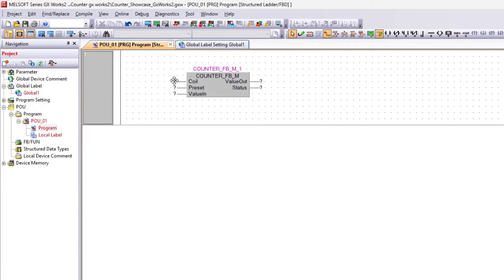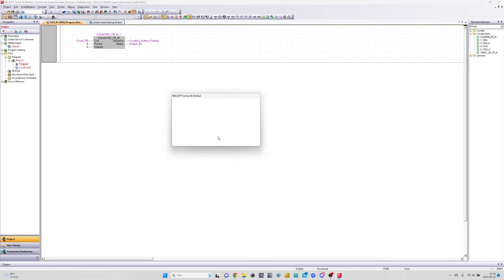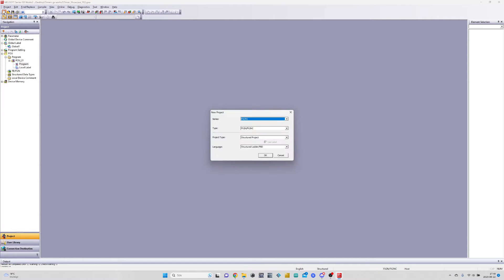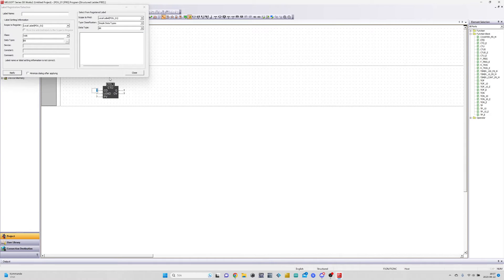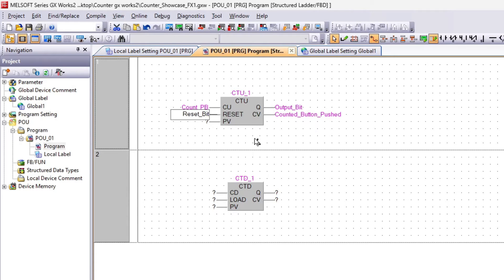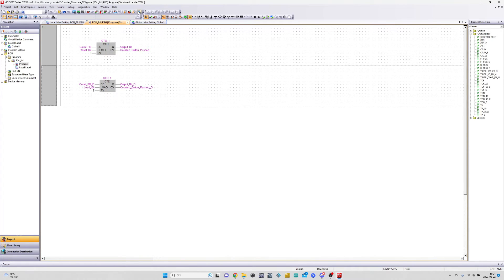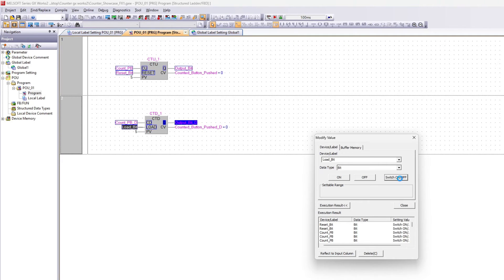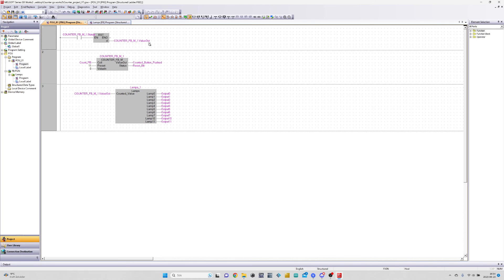Mitsubishi GX works 2 | Counter function block tutorial | FX0 FX1 FX2 FX3 PLC example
Whatsup everyone. In this video we will go through how the counter function blocks works in GX works 2. We will show both the old and new version of the block COUNTER_FB_M and CTU and CTD. Enjoy the video!

-- LINKS --

► Mitsubishi programming cable

-- Time Stamps --

0:00 - Intro

0:19 - Global tags

0:40 - Adding counter FB

0:58 - Adding tags to FB

1:43 - Compile and simulate

2:08 - Testing program

2:39 - FX2 counter FB

3:03 - Adding CTU and CTD FB

3:45 - Global tags for FX2

4:04 - Adding tags to CTU and CTD

5:03 - Compile and simulating FX2

5:28 - Testing FX2 program

6:35 - Testing program on FX0 PLC

7:43 - Outro